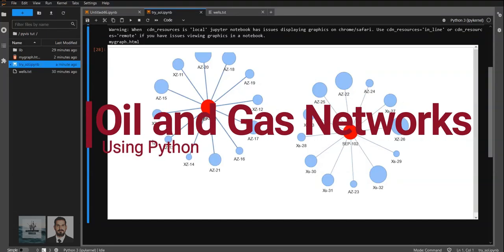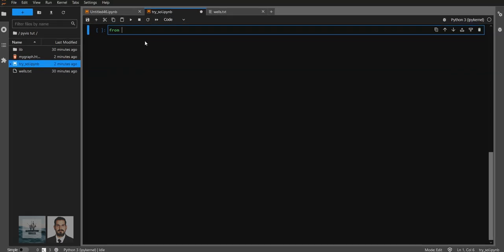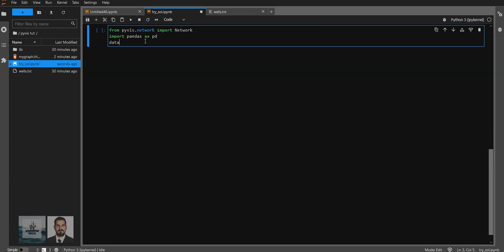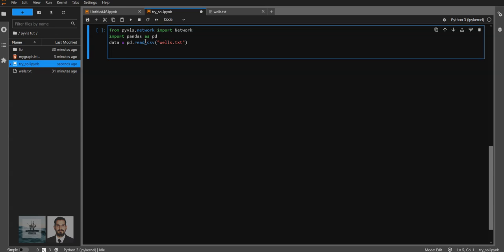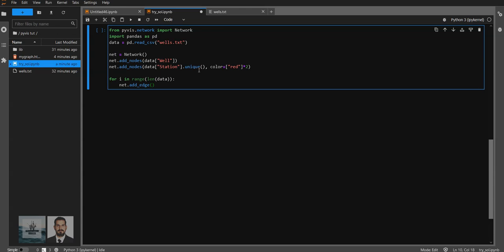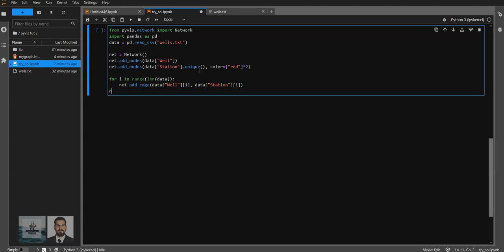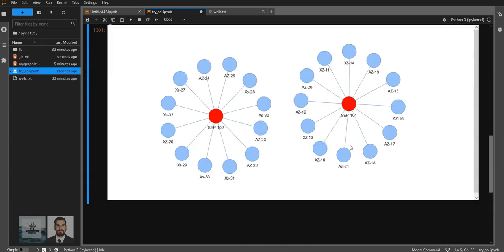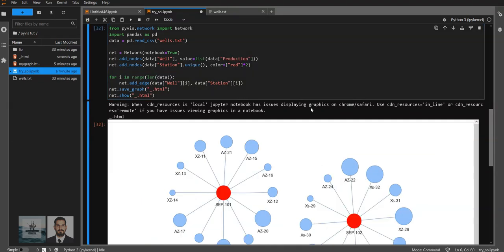Network Oil and Gas Uisng Python